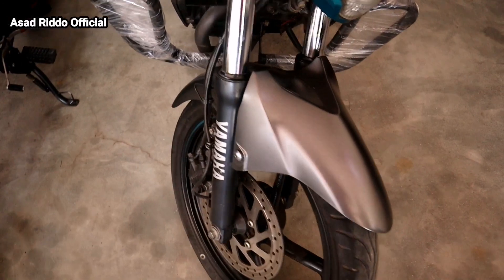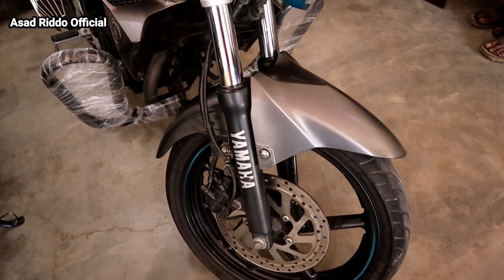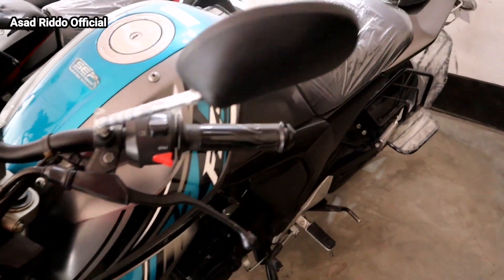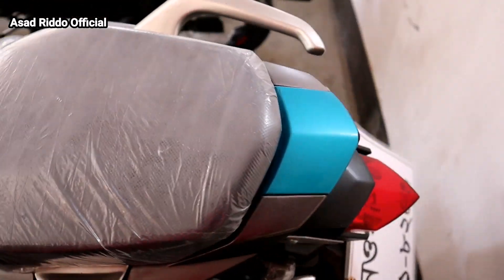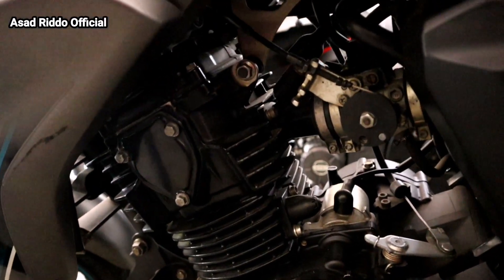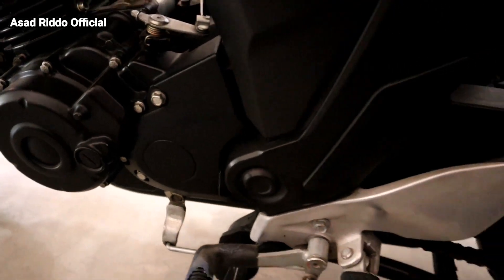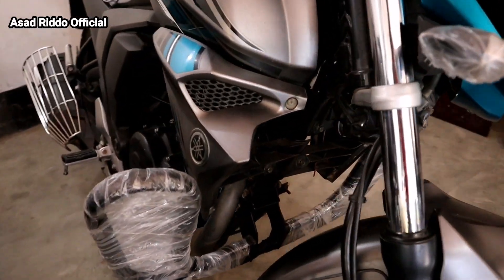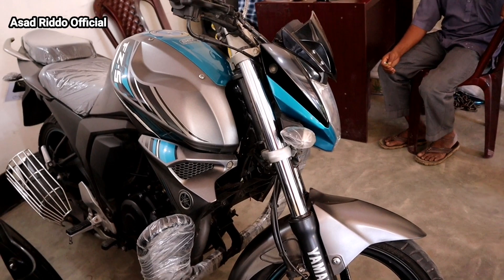কমদামে Second Hand FZs v2 Bike কিনুন || Buy Used Yamaha Fzs V2 Bike in Cheap Price || Asad Riddo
কনা-দিনা হোন্ডা সেন্টার
বনানী,বগুড়া
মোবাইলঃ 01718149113